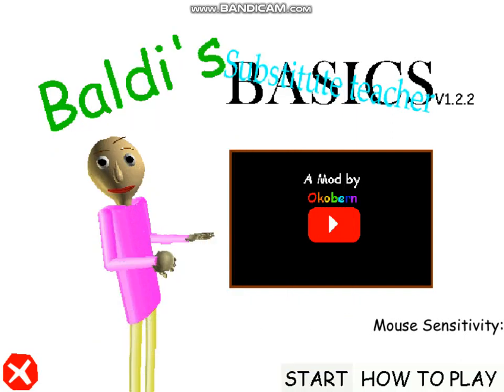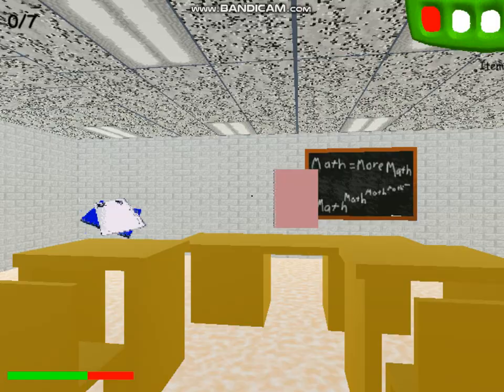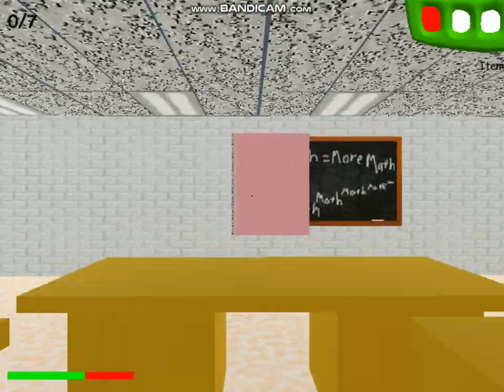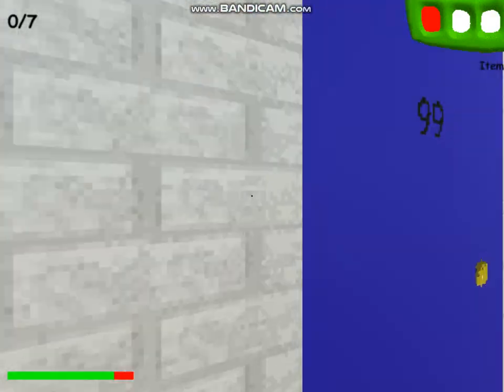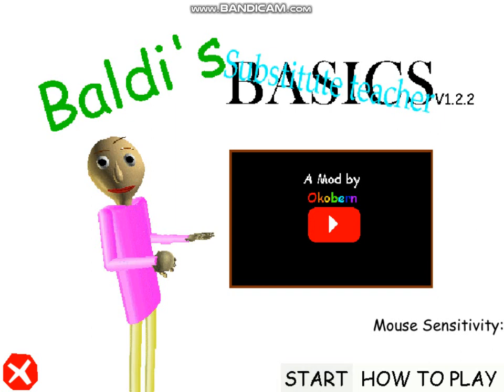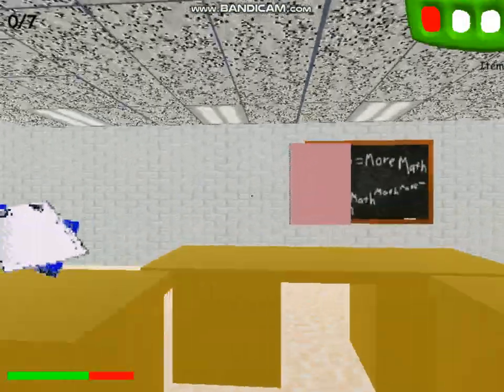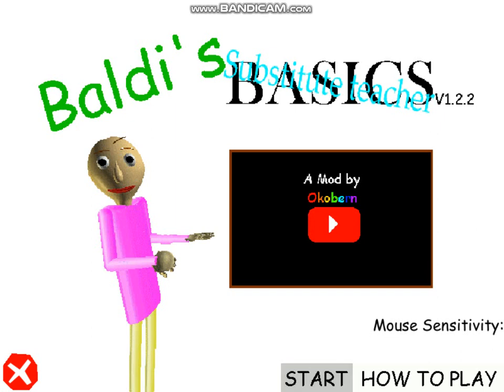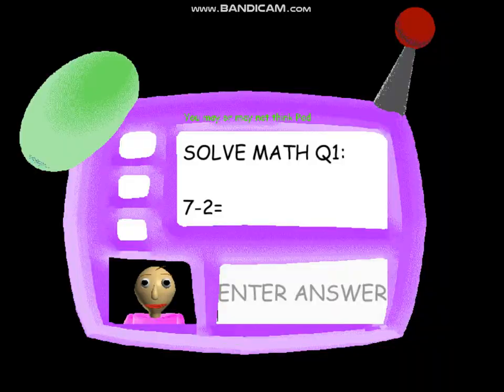baldi s substitute teacher jumpscares